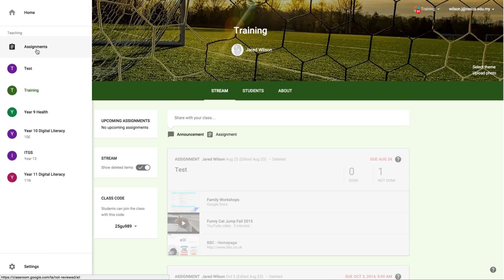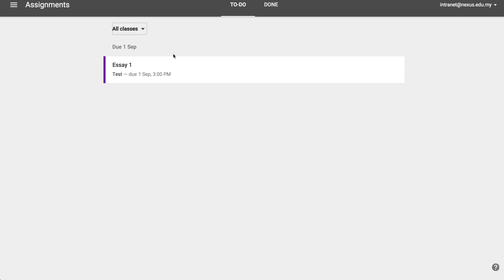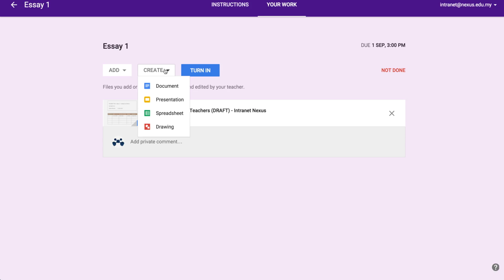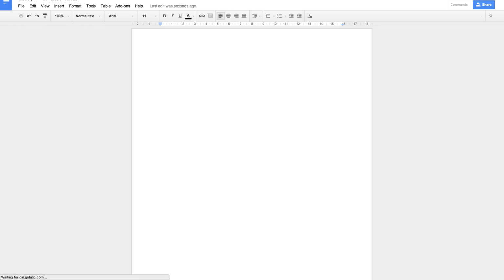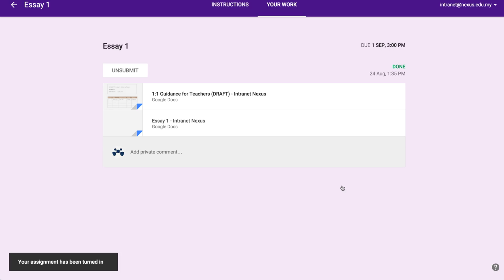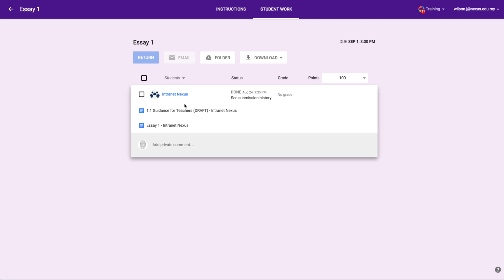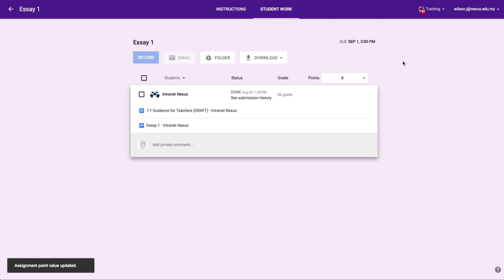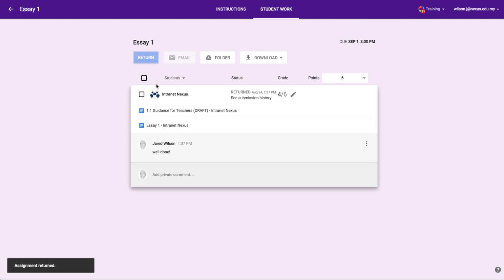3 - GC - The Workflow